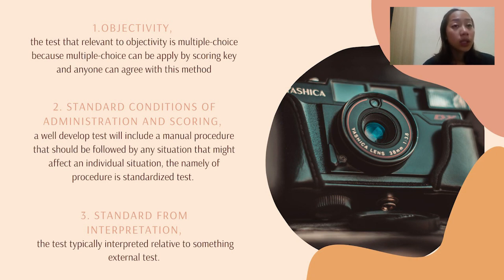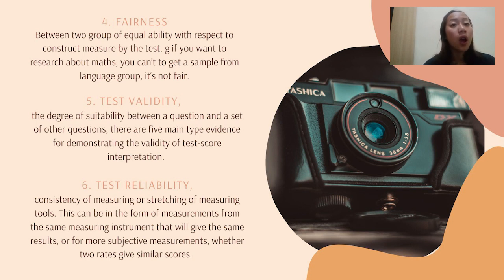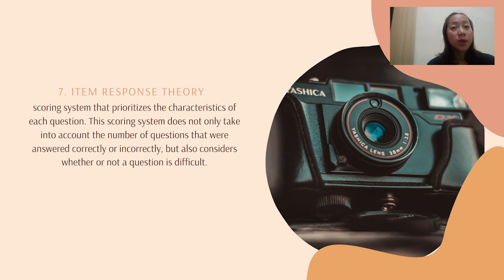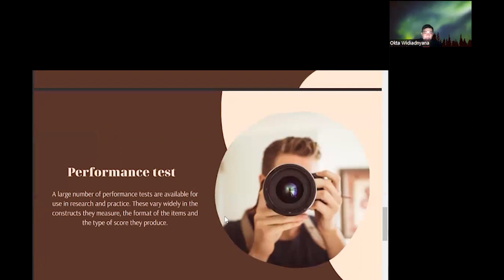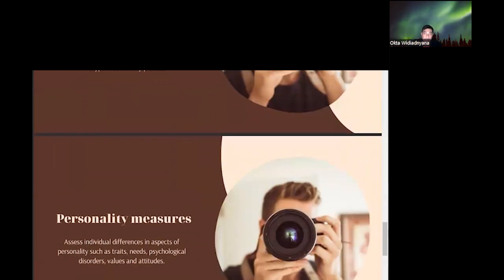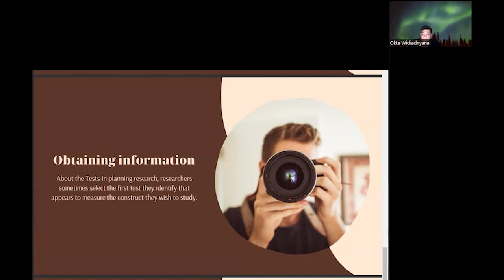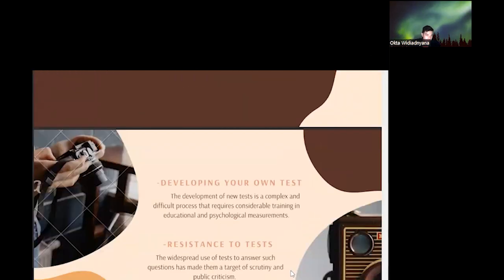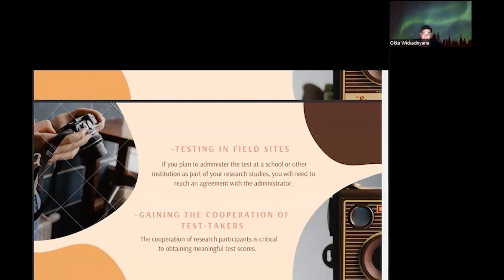Test & Self-Report Measures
By Group 3 :
I Kadek Okta Widiadnyana (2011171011)
Ni Luh Putu Diantari (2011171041)